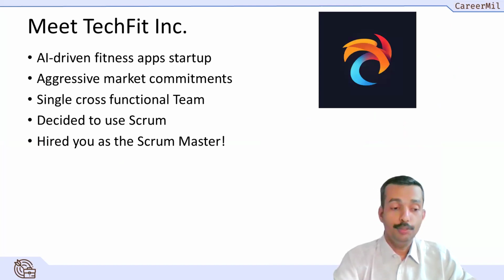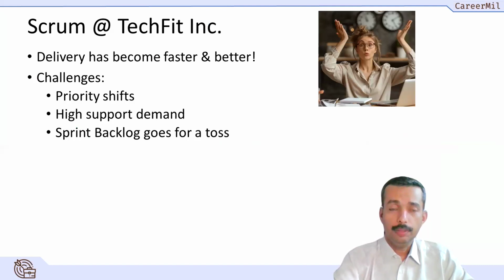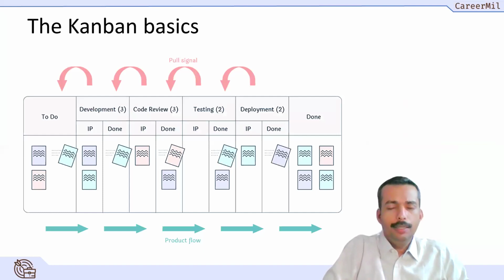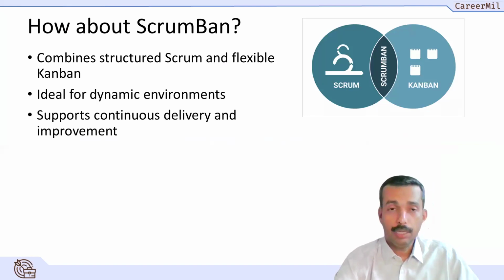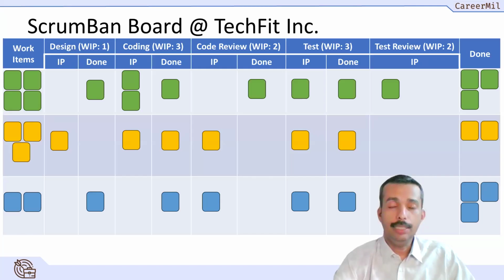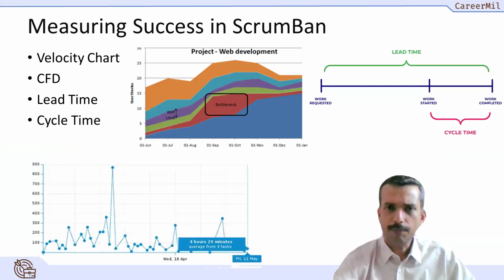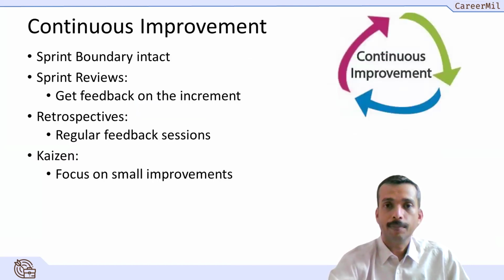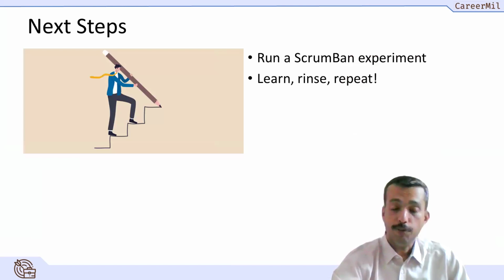ScrumBan - Get the best of Scrum & Kanban! - by Shijo Paul